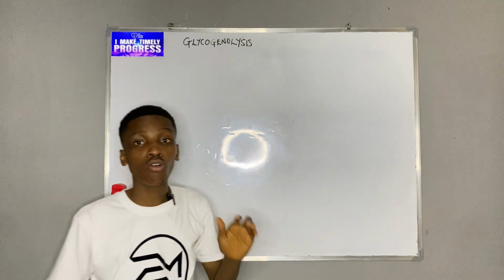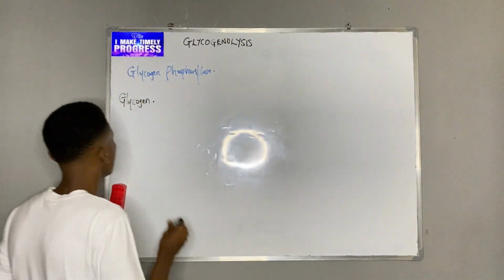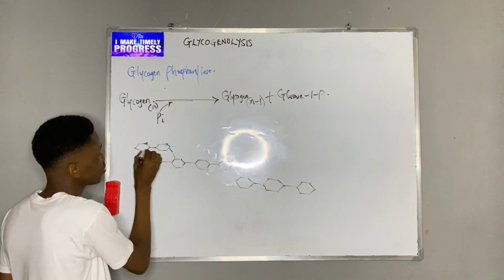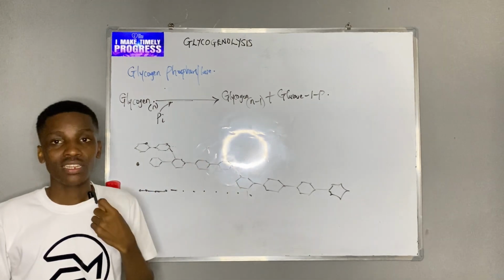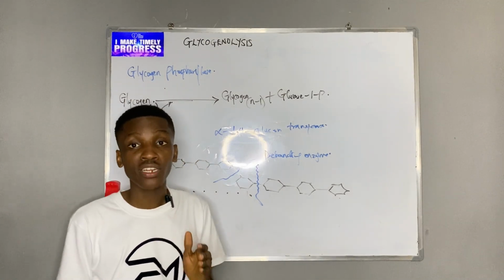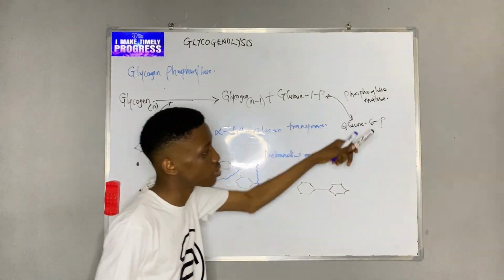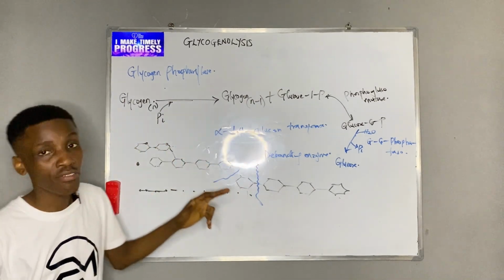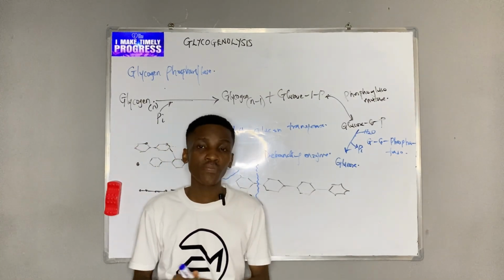Understand Glycogenolysis in Just 20 Minutes.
In this video, we'll break down the complex process of glycogenolysis into easy-to-understand concepts, all within 20 minutes.

Perfect for medical, dental and paramedical students, health enthusiasts, or anyone curious about biochemistry.